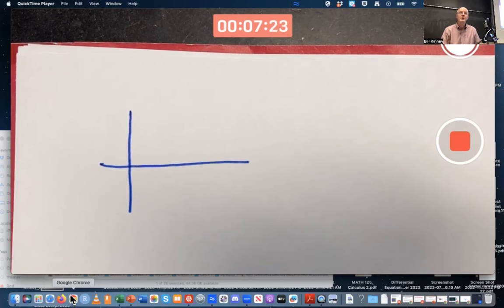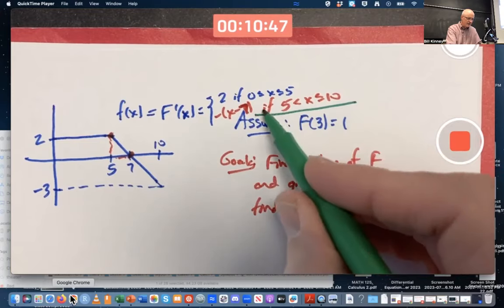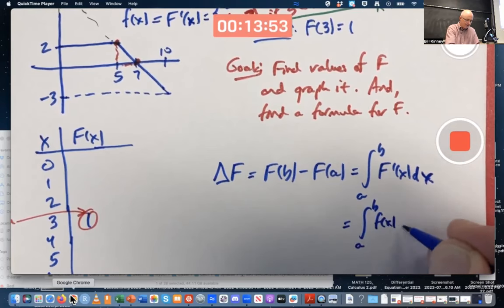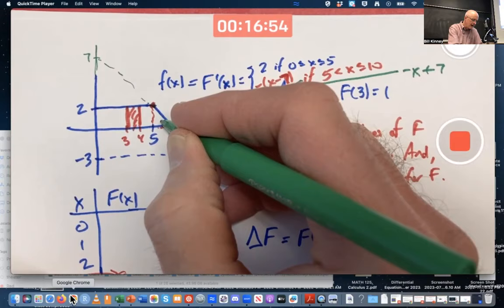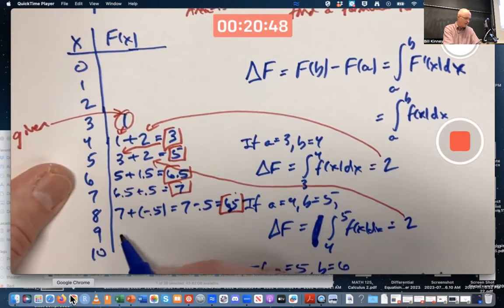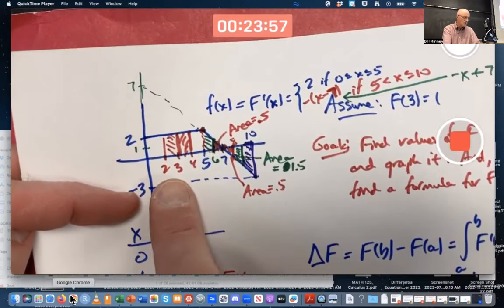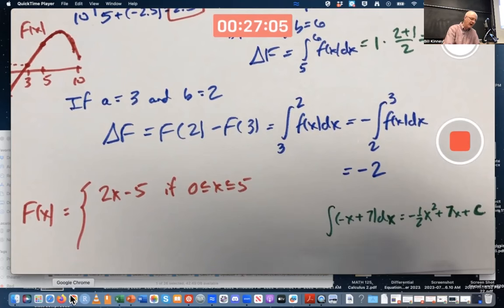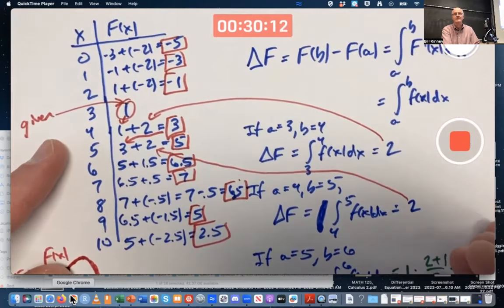Calc 1, Lec 37A: Visually Determining an Antiderivative from a Piecewise Linear Graph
Suppose f is the piecewise linear function f(x)=2 when x is between 0 and 5 and f(x)=-x+7 when x is between 5 and 10. Let F(x) be an antiderivative of f(x) with F(3)=1. Use the Fundamental Theorem of Calculus and the graphical meaning of integrals to find a table of values of F(x) for x between 0 and 10. Also graph F and find a formula for F(x). Infinite Powers, How Calculus Reveals the Secrets of the Universe